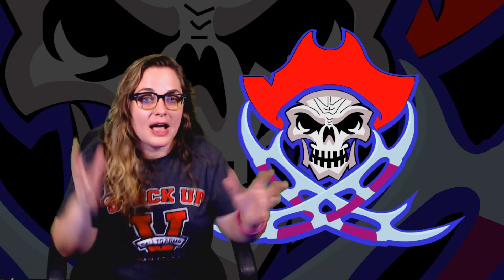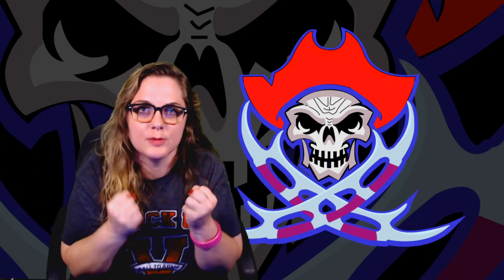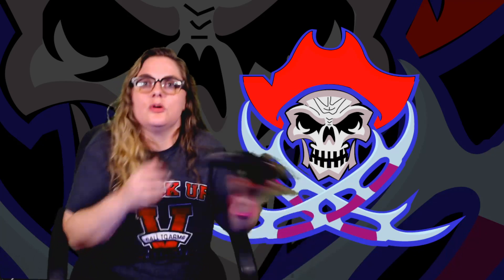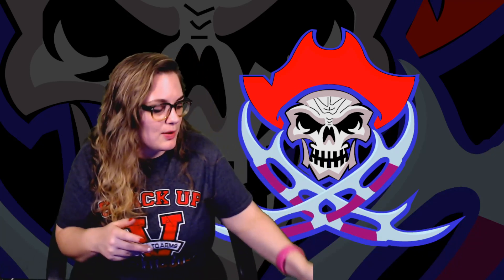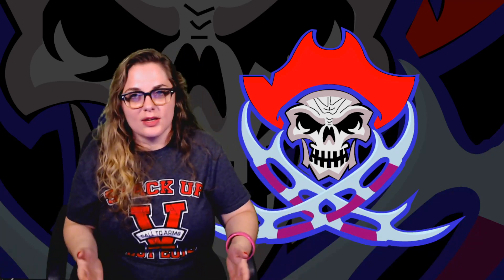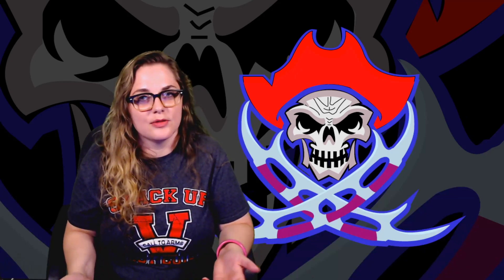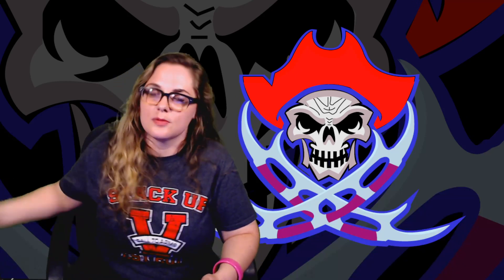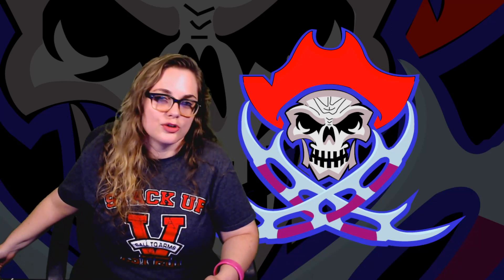How To Get Your Xbox One Controller Working in Mass Effect Legendary Edition for PC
Are you having problems with your XBOX One controller working with Mass Effect Legendary Edition?
Search no further!  Your answer may just be in this video!